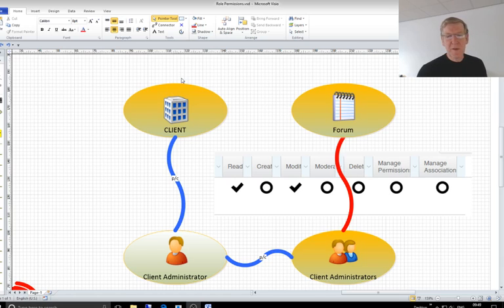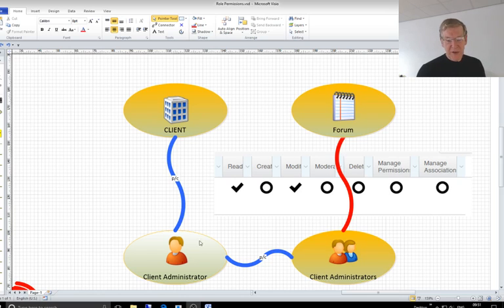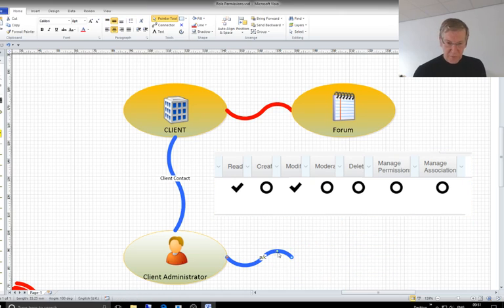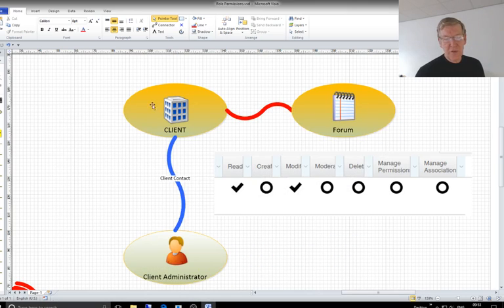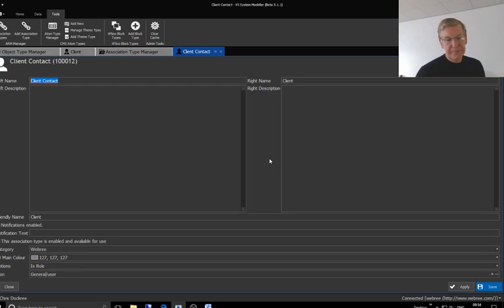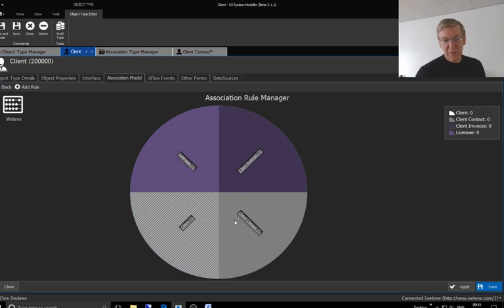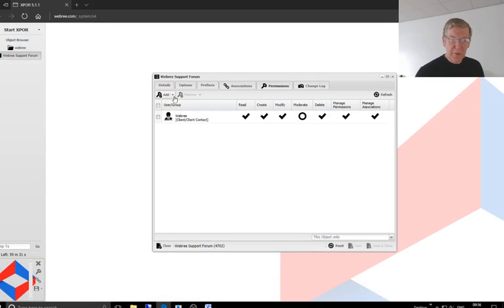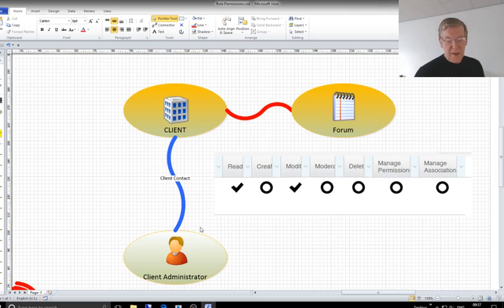Role Permissions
Role Permissions are fully integrated into XPOR, where one object type, say a Contact, can have permissions over another object type, say a Forum, by being "role" associated to an object type  tyhat is defined as a "Permissions Control Container"
In this example a custom object (called Client Organisation) is configured as the permissions Control container.  A "Role association" is then made between the Client Organisation and the "Contact" object Type.  This Role is then used to control access to a Forum.